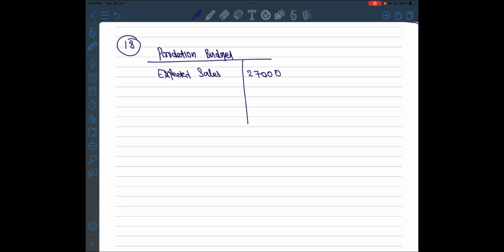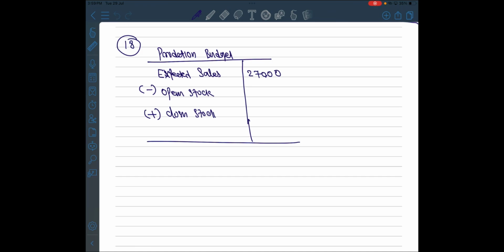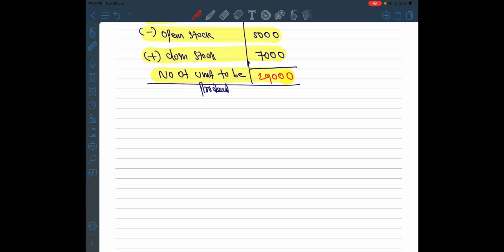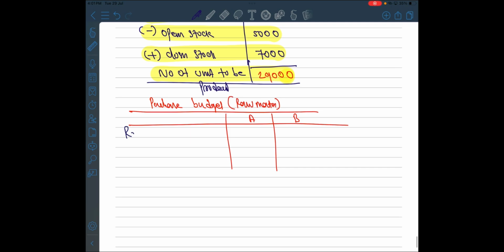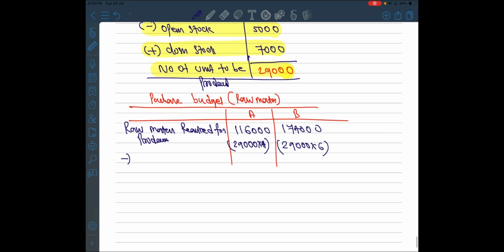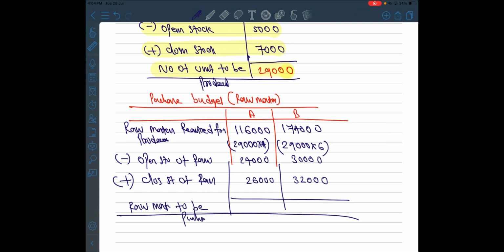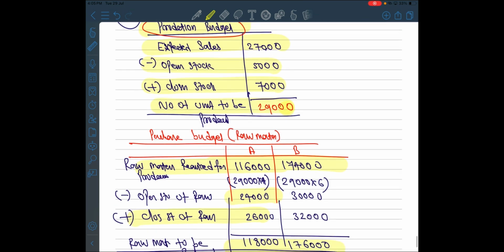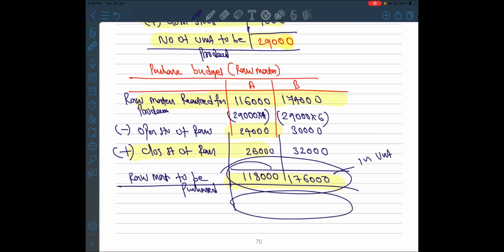Budgeting-Part- 18: Dp-18